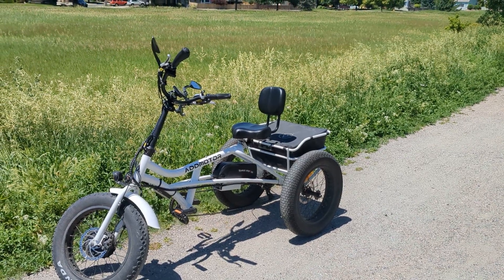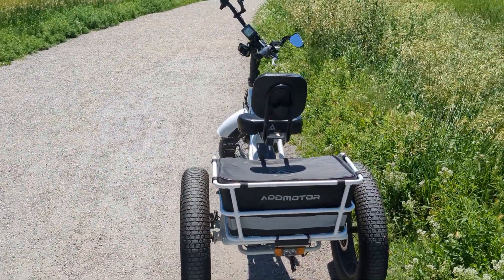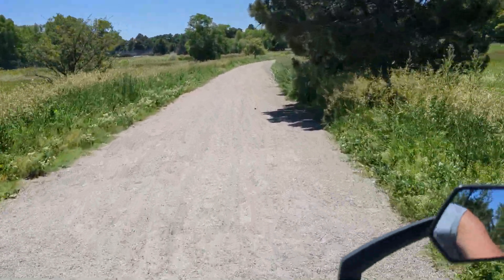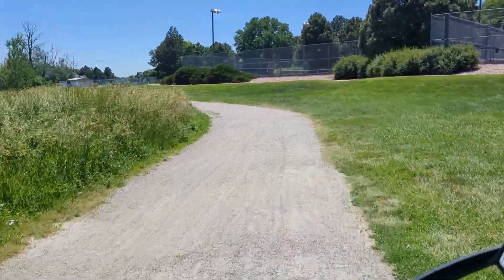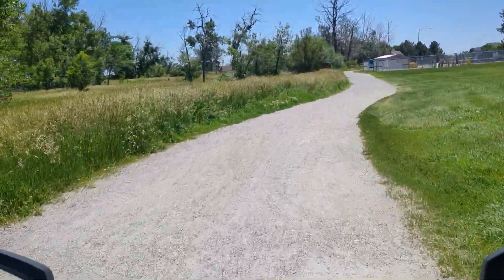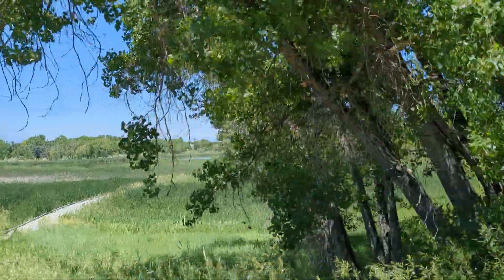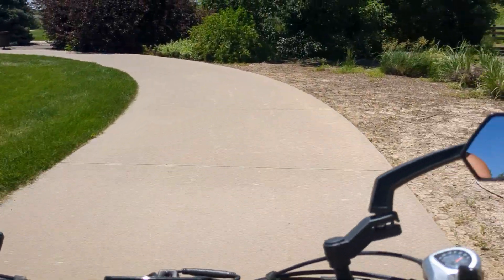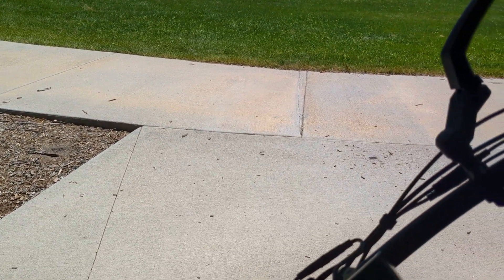Addmotor M360 10 months 2,000, mi my review so far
Addmotor Enter: [3Wheel] for 100 USD OFF by purchasing this M-360 Etrike